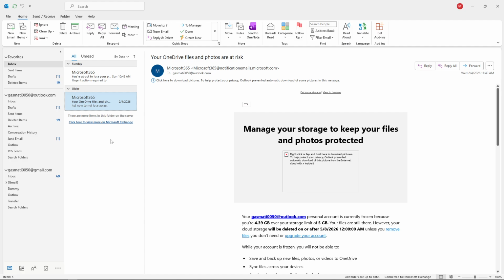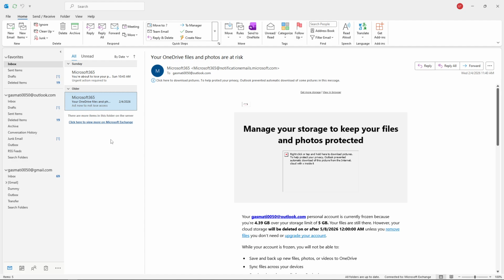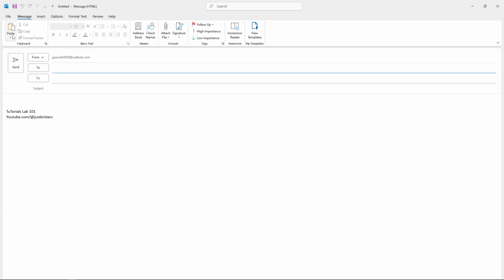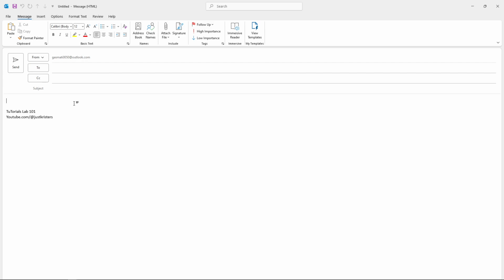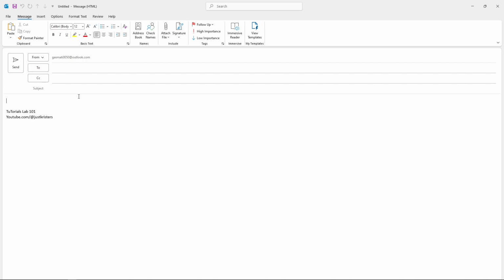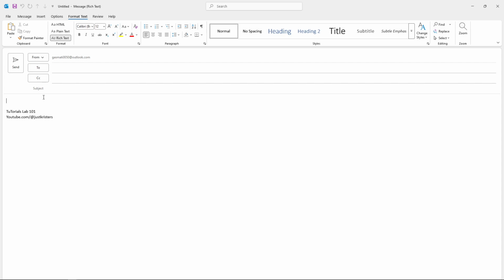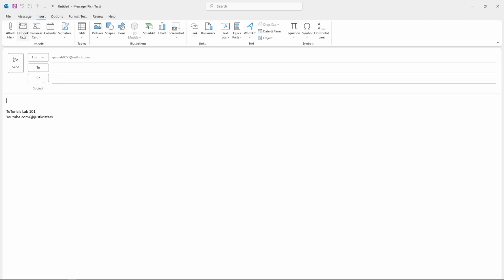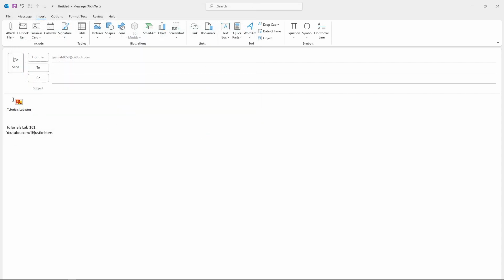How To Insert A Document Or Object In The Body Of An Email In Outlook (Tutorial 2026)